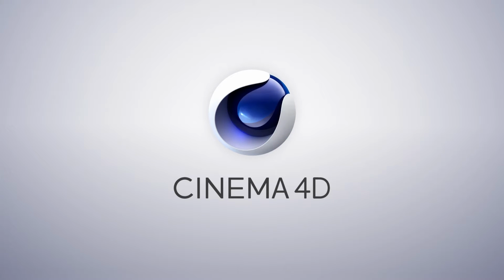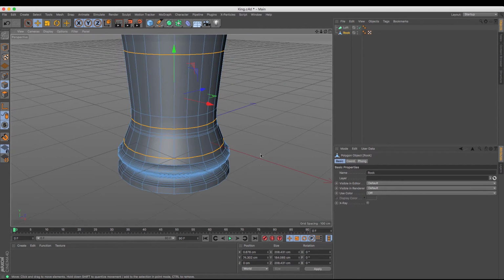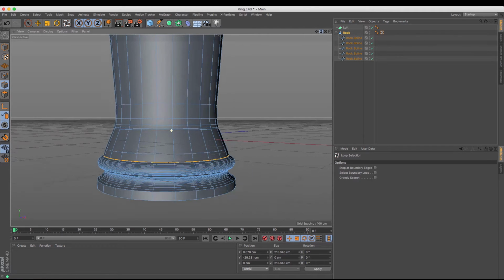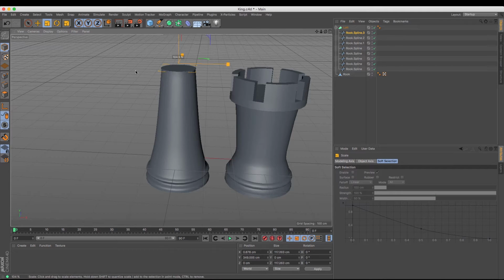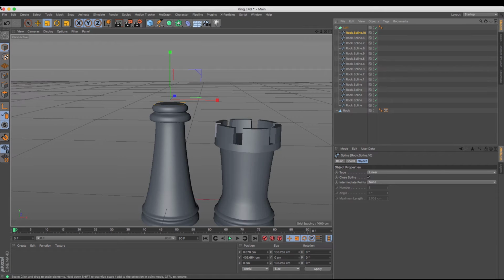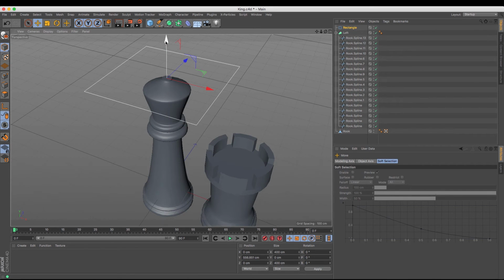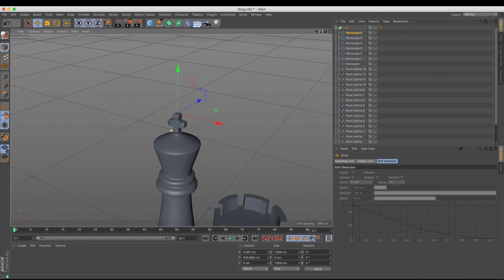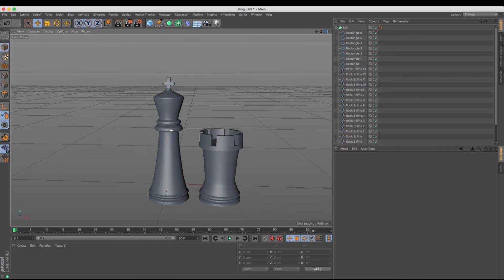Cinema 4D Tutorial - How to Model a Chess Set - Part 4: King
In this Cinema 4D tutorial series, you'll learn how to create a chess set.

In Part 4, the next piece to create is the king. This time you'll use a new technique: lofting. You'll learn how convert selected edges of polygons to a spline, and how to loft a skin over multiple splines using the Loft object. You'll fine-tune the king by adjusting the splines in the loft object while you get a realtime update of the 3D model.